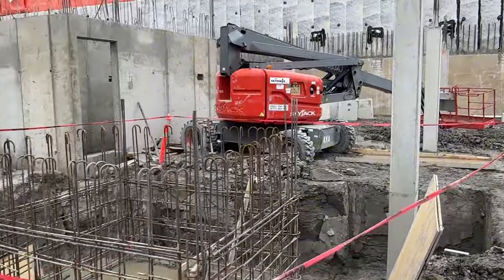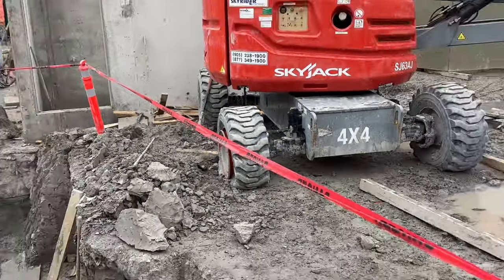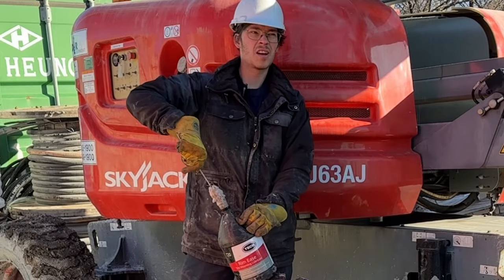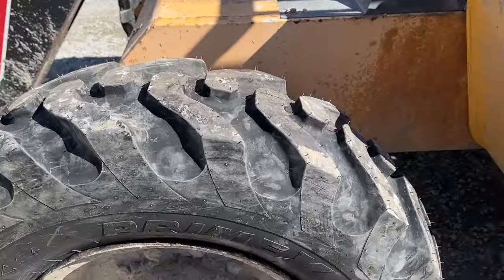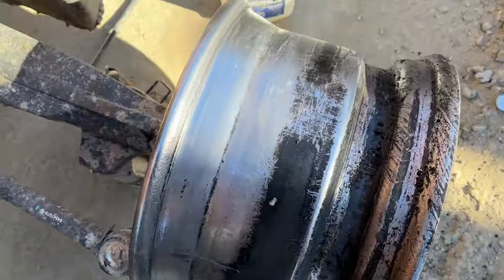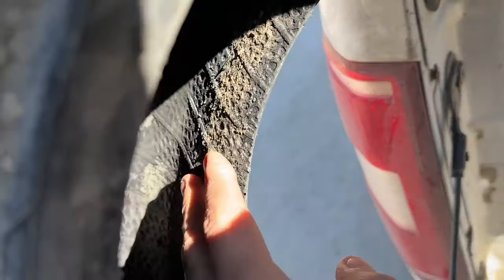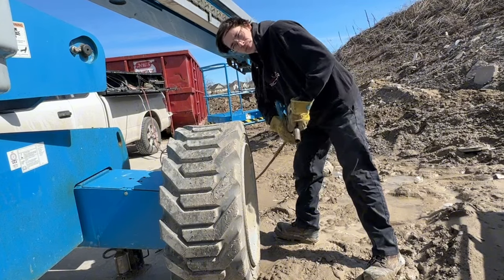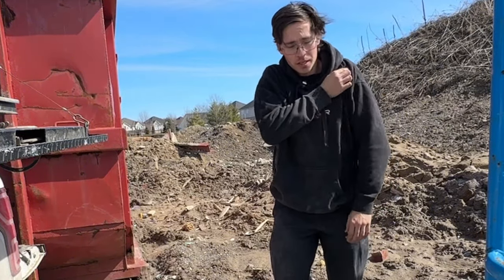I Went Into A Mud Pit With 2WD! - TD Vlog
🔥Amazon Storefront(🇨🇦)

🔥Amazon Storefront(🇺🇸)